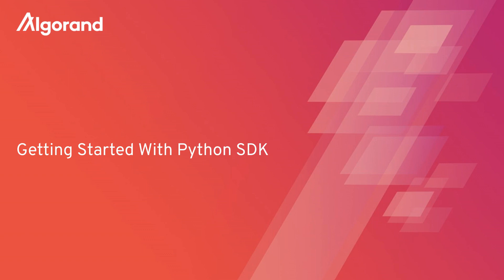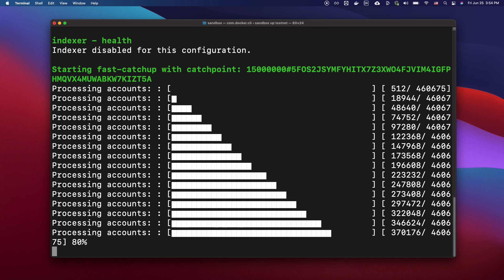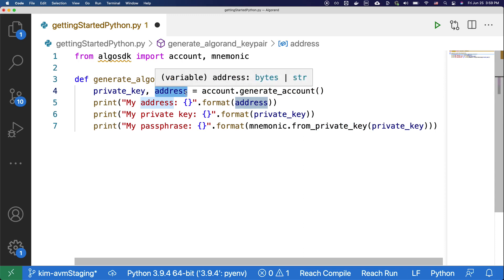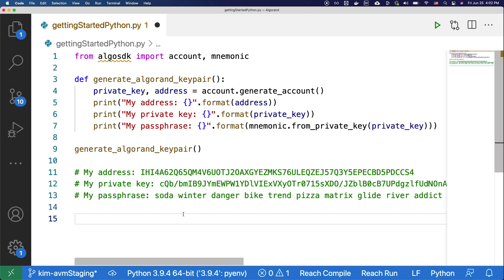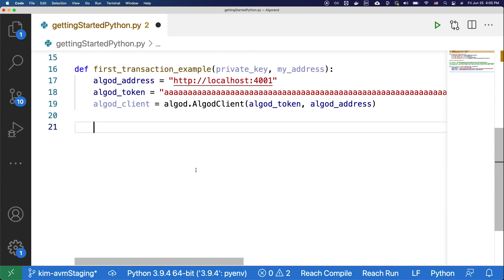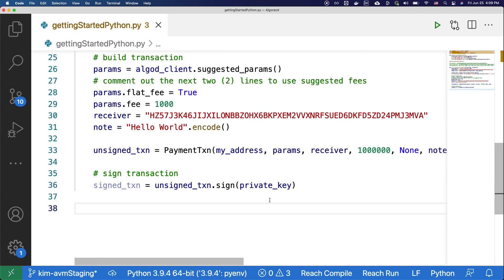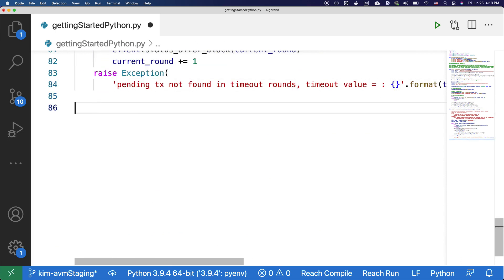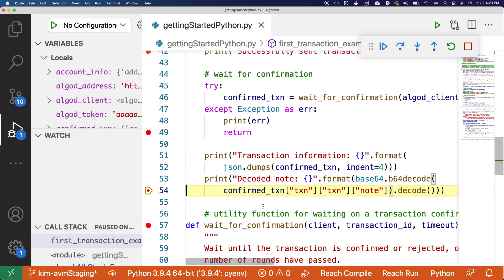Getting Started with Python SDK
Get started with the Python SDK on the Algorand network! This video tutorial walks through installing sandbox, installing the SDK, creating an account, funding the account, instantiating your client, building a payment transaction, signing, sending to the Algorand TestNet and retrieving the confirmed transaction details from the blockchain.

Additional details on the Algorand Developer Portal: [link]

Timestamps:
00:23 Sandbox Install
2:08 Install SDK
2:41 Create Account
4:17 Fund Account
5:22 Connect Client
6:21 Check Balance
6:38 Build Transaction
7:34 Sign Transaction
8:00 Submit Transaction
9:16 Complete Transaction
10:18 View Transaction